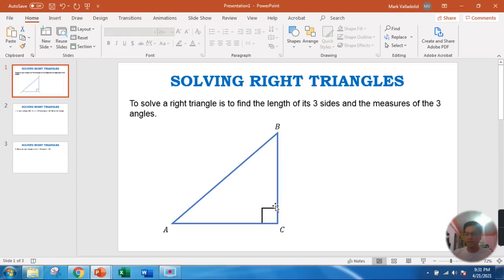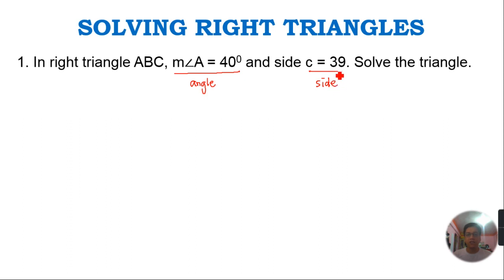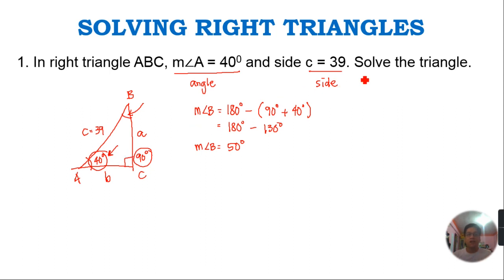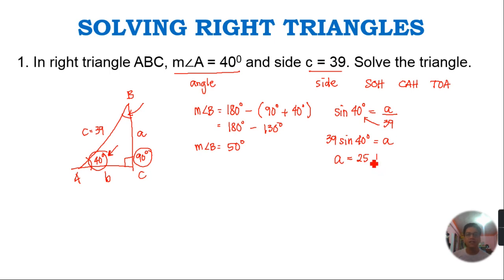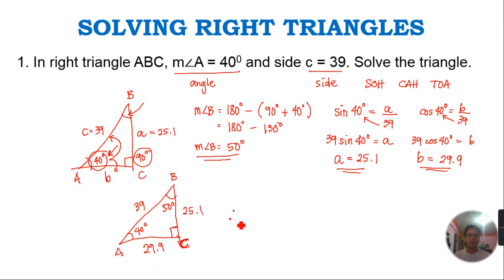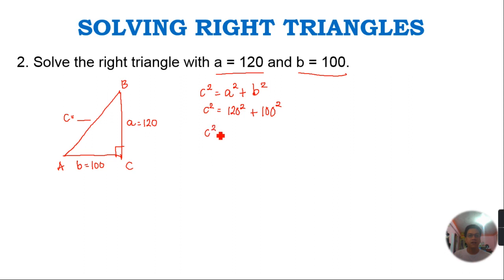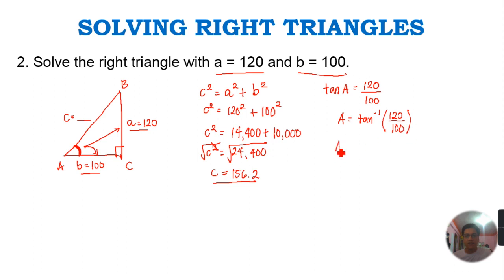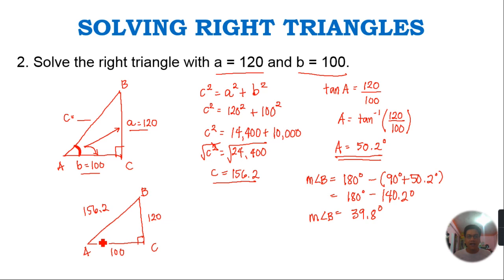Solving Right Triangles using SOH CAH TOA (Part 1) Right Triangle Trigonometry